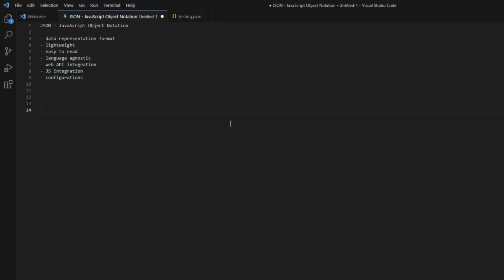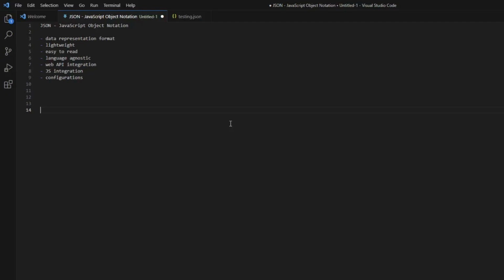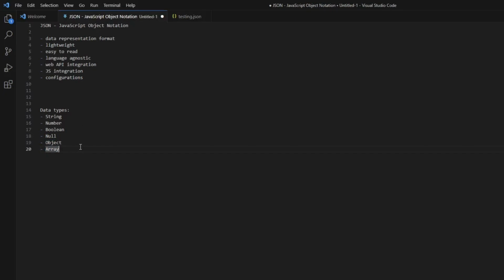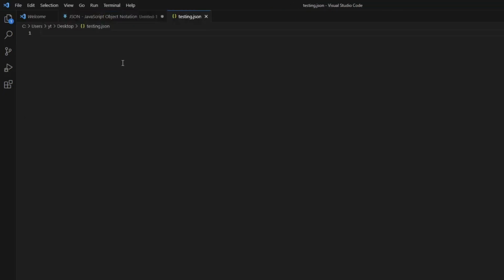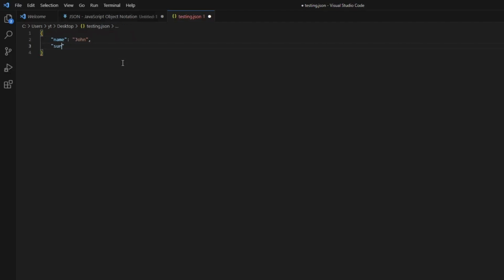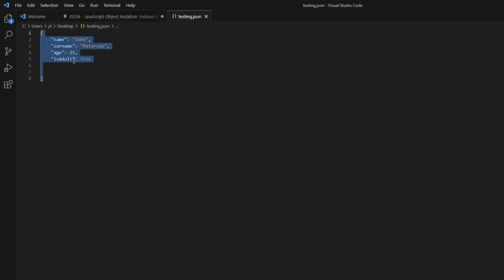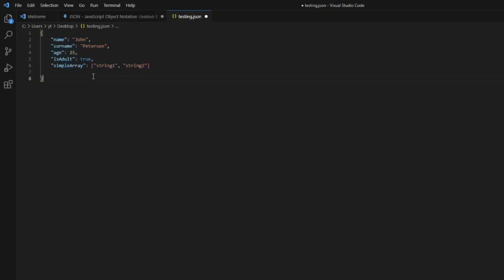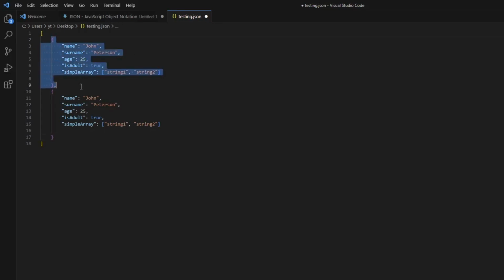Learn JSON in 3 minutes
In this captivating video, we explore the world of JSON (JavaScript Object Notation), unveiling its power and versatility as a data interchange format.

JSON has become the de facto standard for data exchange between different systems and programming languages. Its simplicity, human-readability, and lightweight structure make it an ideal choice for transmitting and storing structured data.

In this comprehensive tutorial, we dive into the intricacies of working with JSON. We start by introducing the basics of JSON, explaining its syntax and data representation. You'll learn how JSON utilizes key-value pairs, arrays, and nested structures to organize data.

Throughout the video, we provide clear explanations and practical examples, demonstrating how to work with JSON data.

By the end of this video, you'll have a understanding of JSON, empowering you to seamlessly exchange data between different systems and utilize JSON as a flexible and efficient data format in your projects.

So, grab your coding gear, prepare for an enlightening journey, and join us as we unravel the power of JSON.

Let's embrace the versatility of JSON together and elevate your programming skills to new heights!

0:00 What is JSON?
0:39 Data types
0:50 Example